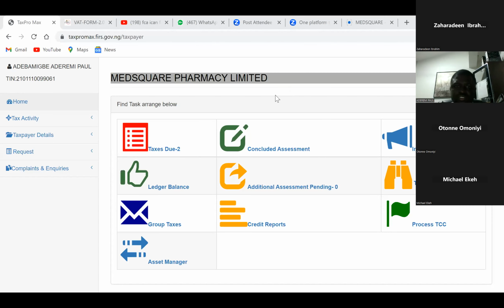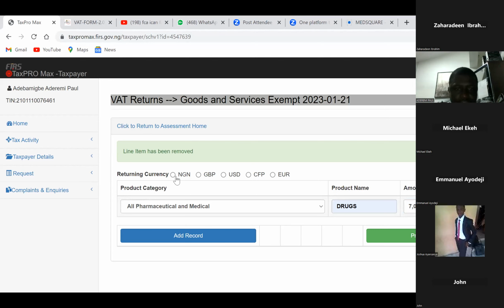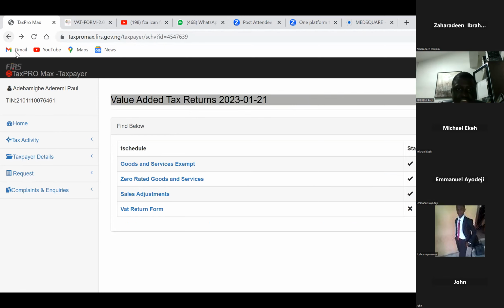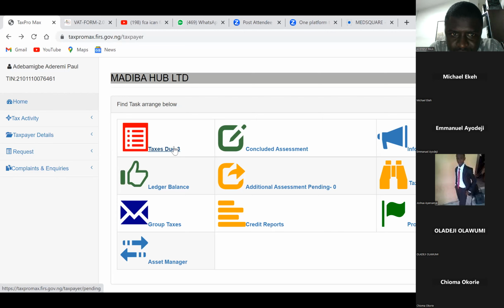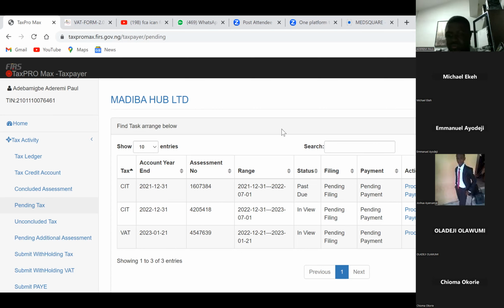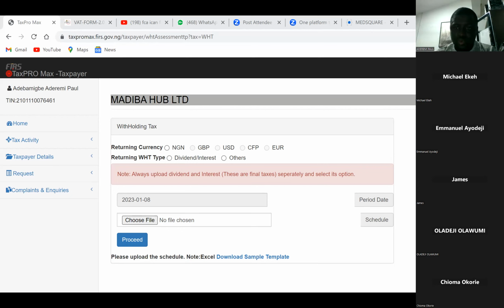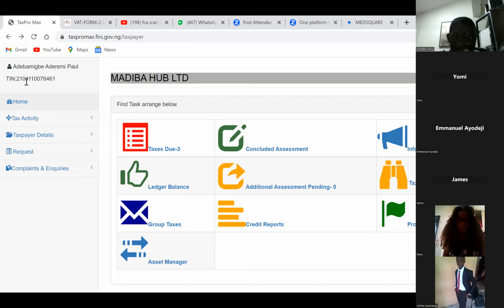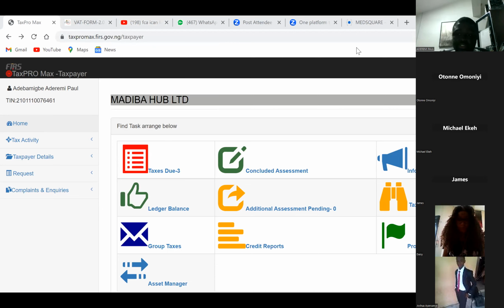HOW TO FILE VAT ON TAX PROMAX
🌎 WORLD OF ACCOUNTING PROFESSIONALS 🎓